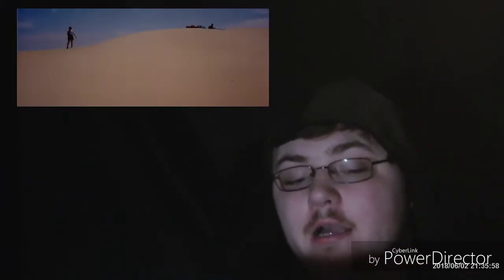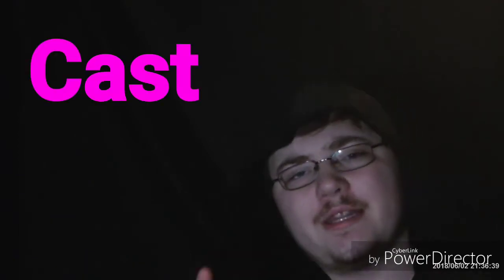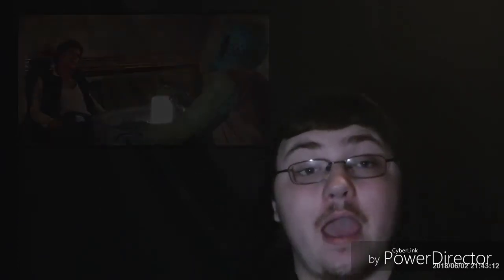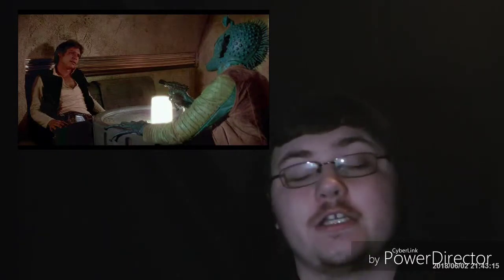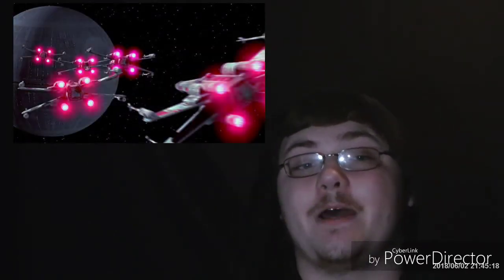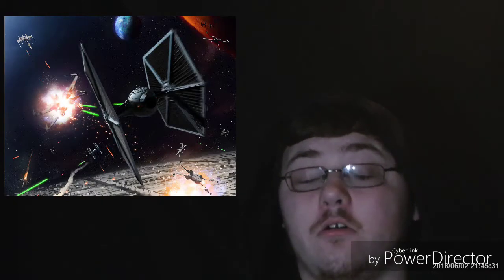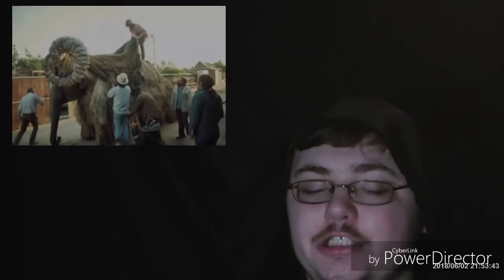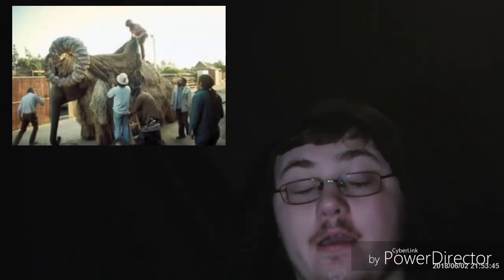Star Wars: A New Hope Exorcism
A review on the Sci-Fi adventure that took us to a Galaxy Far Far Away for the very first time.

Discord: (Comment for an invite)

Xbox GT : ScoobyDooFalcon